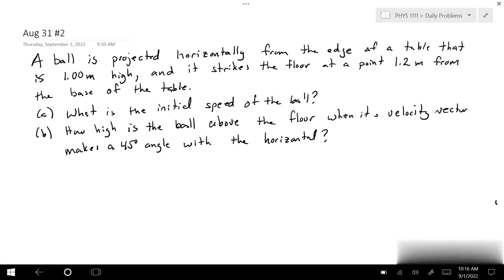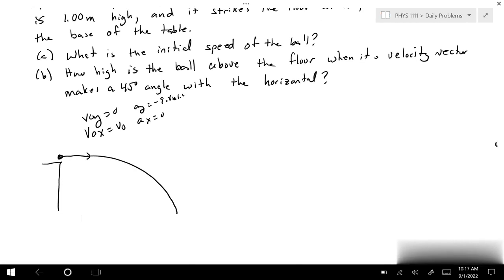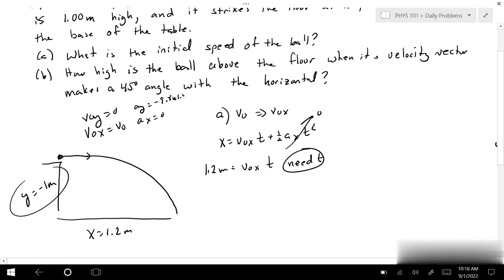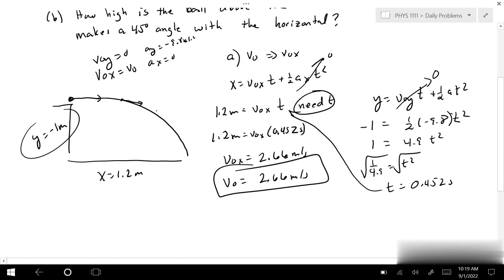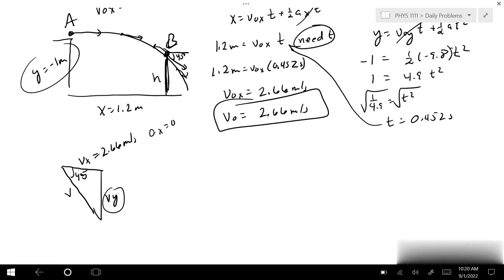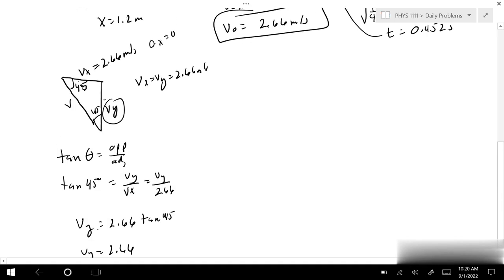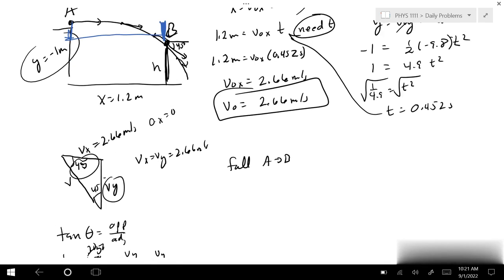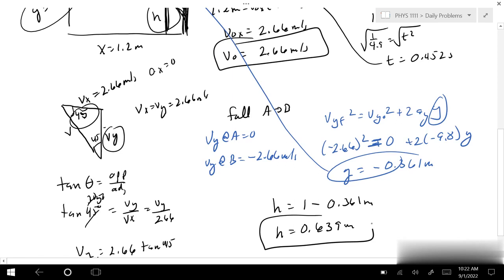6962456 podcast 9176c11f bbfa 4e6e 81b4 d7eaf23ee129 screen capture video 1662041796 display0 786962